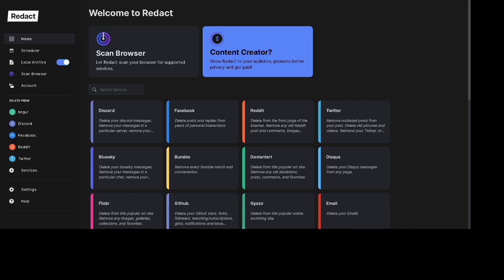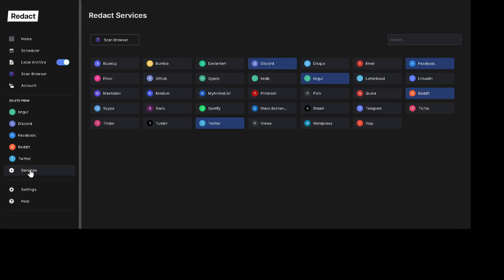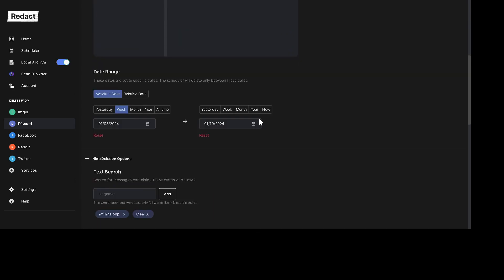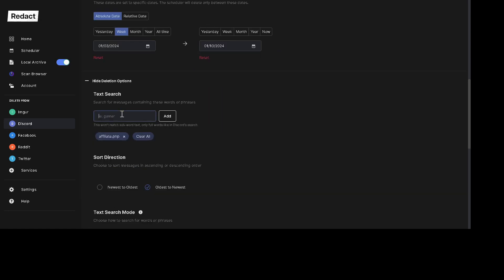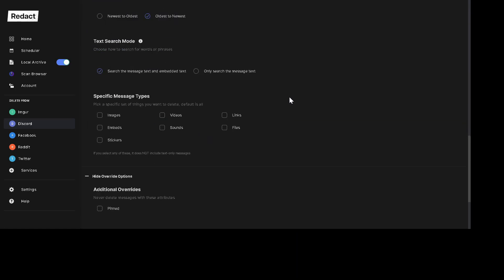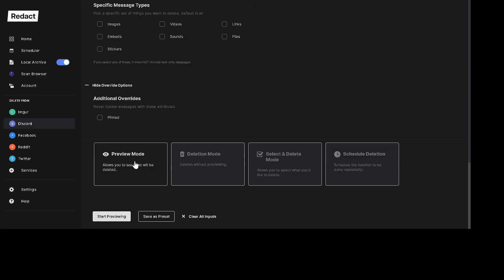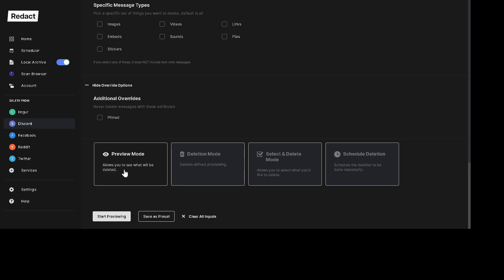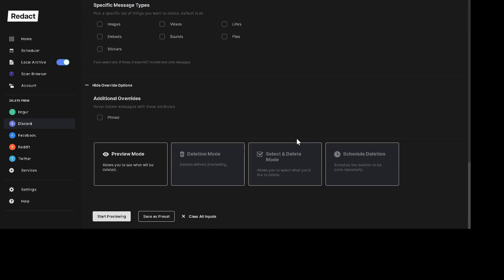How to Mass Delete Discord Messages | Redact.dev Tutorial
Quickly Mass Delete Discord Messages using Redact. Our software allows you to find specific types of Discord messages to target for bulk removal. Look for messages from specific users, chats, and DM's. You can also target by content type such as text, images, links, videos, and more.

At our company, we specialize in offering a robust and wide-ranging suite of data deletion services, catering to over 40 popular platforms including Discord, Reddit, Twitter, Facebook, and many others. Our services are designed to help you manage and erase your digital footprint across these platforms with ease and precision.

Key Features of Our Services:

Extensive Service Range: We provide data deletion services for a variety of platforms, ensuring your digital presence is managed across your most used services.

Scheduled Deletion: Tailor your data management with our flexible scheduling options. Choose to delete your old posts every 3 months, 6 months, 1 year, or any other interval that suits your needs.

Diverse Content Deletion: Our services are comprehensive, allowing you to delete not just posts but also direct messages, photos, videos, likes, and other unique content types across various social networks.

Smart Deletion Capabilities: We offer intelligent deletion options where you can choose to delete content based on specific keywords, sentiments, content types, and more, giving you greater control over your online presence.

Whether you're looking to clean up your social media profiles or maintain a certain level of privacy and data hygiene, our services provide a thorough and user-friendly solution. Manage your digital legacy with ease and confidence with our expert data deletion services.